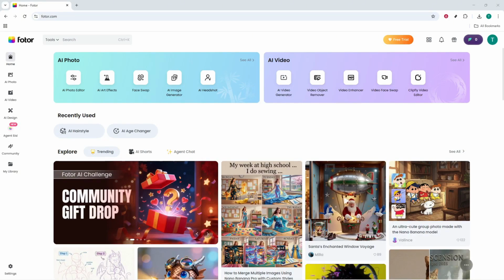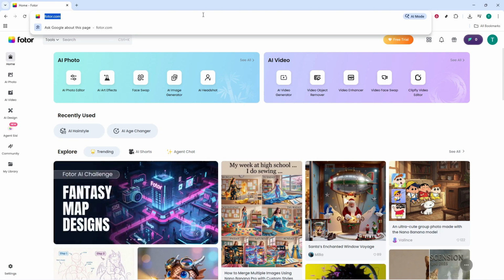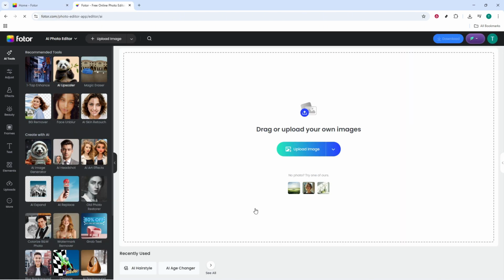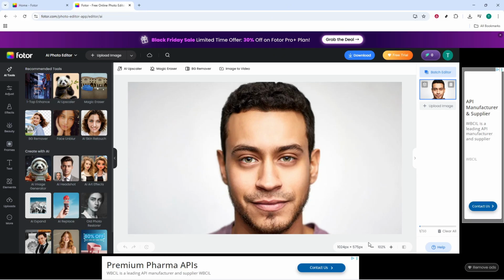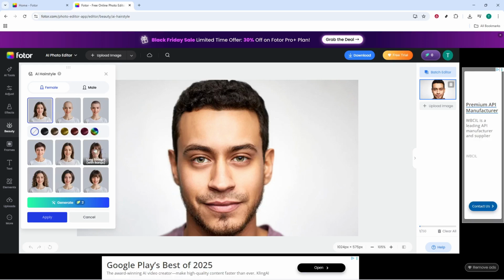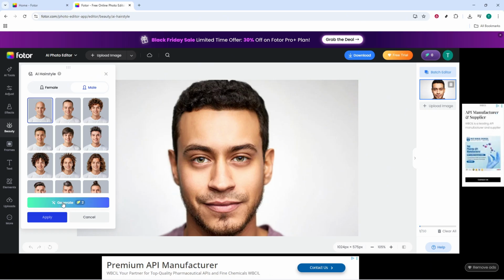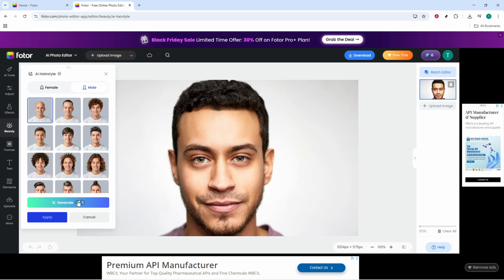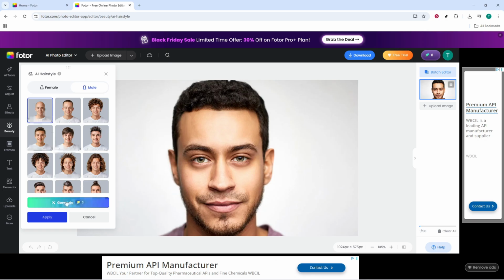How To Make Someone Bald In Fotor (Working 2026)